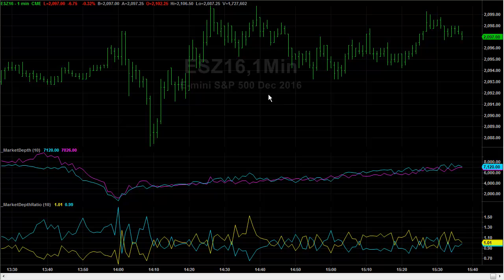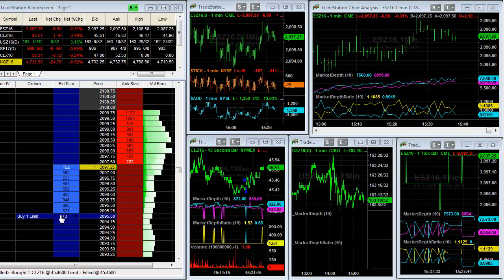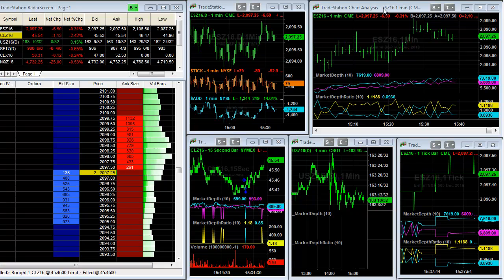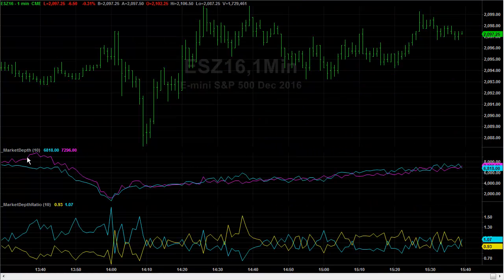E-mini S&P Order Book and Market Depth Indicator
We discuss the imbalances in the order book and take a look at an order book indicator. Futures and forex trading contains substantial risk and is not for every investor. An investor could potentially lose all or more than the initial investment. Risk capital is money than can be lost without jeopardizing ones' financial security or life style. Only risk capital should bused for trading and only those with sufficient risk capital should consider trading. Past performance is not necessarily indicative of future results.